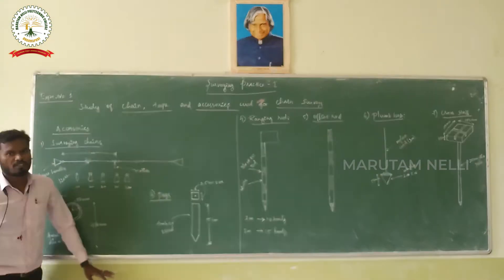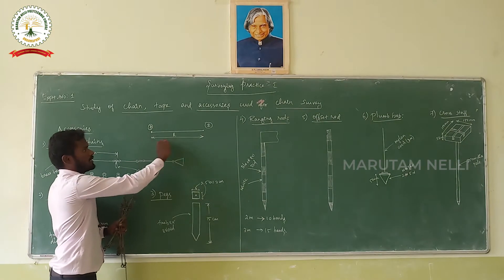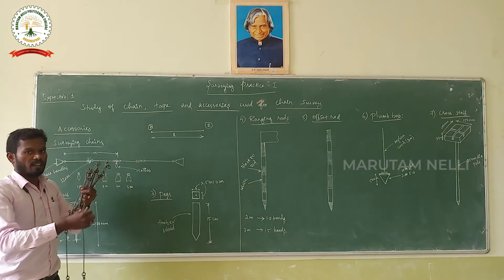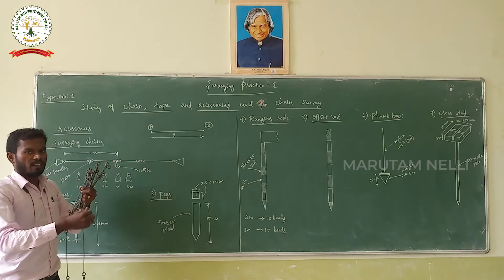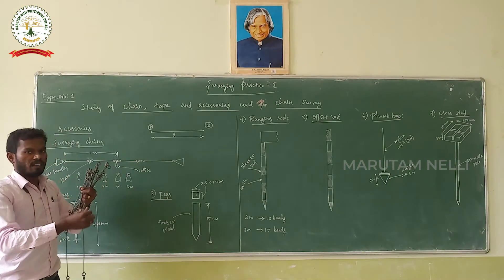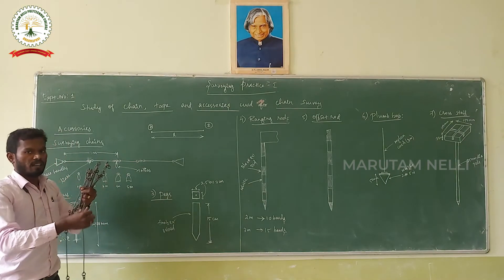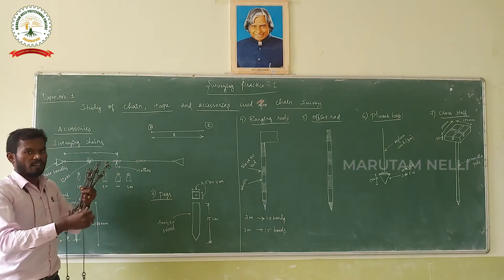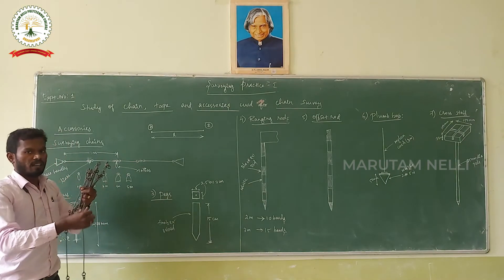Study of Chain Tape & Other Accessories Used for Chain Surveying |Surveying Practice - I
1. Accessories used
i. Surveying chains
ii. Arrows
iii. Pegs
iv. Ranging rods
v. Offset rods
vi. Plumb bob
vii. Cross staff